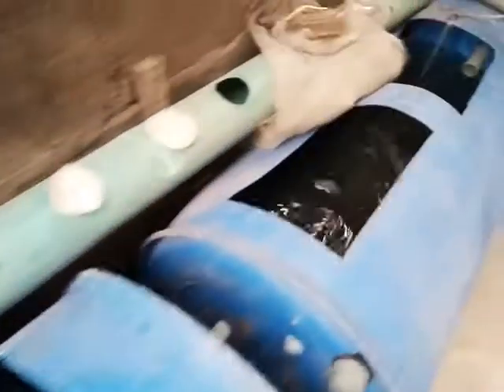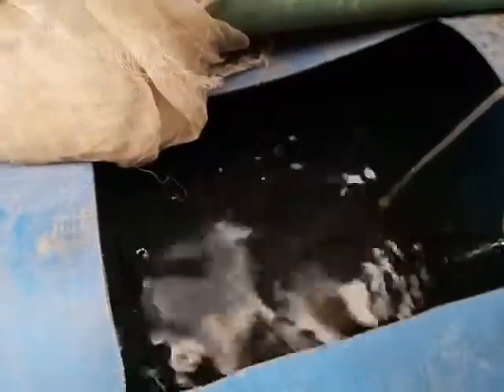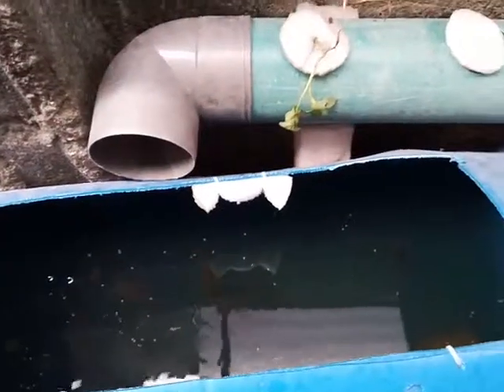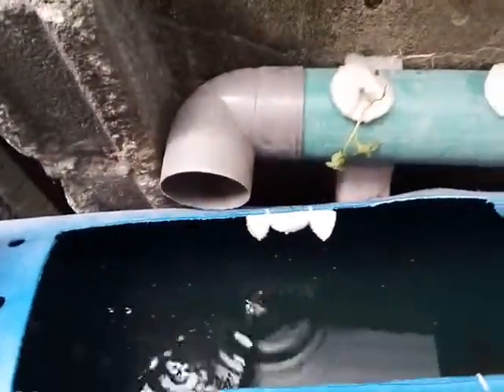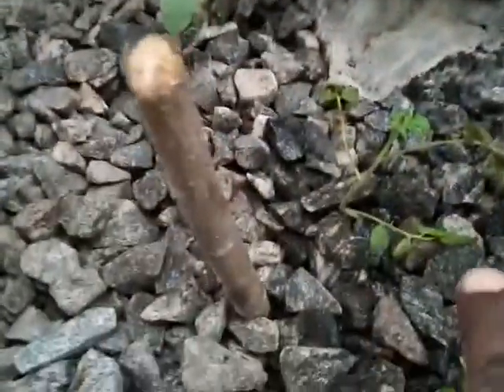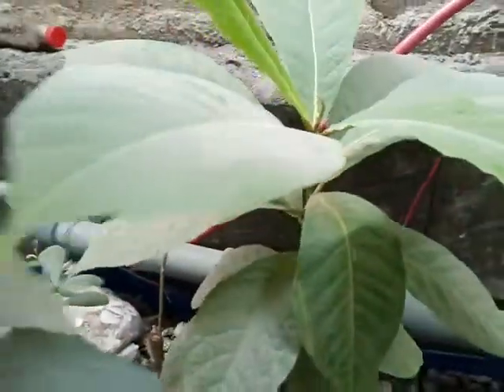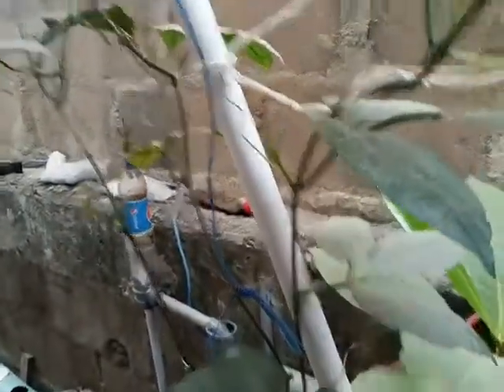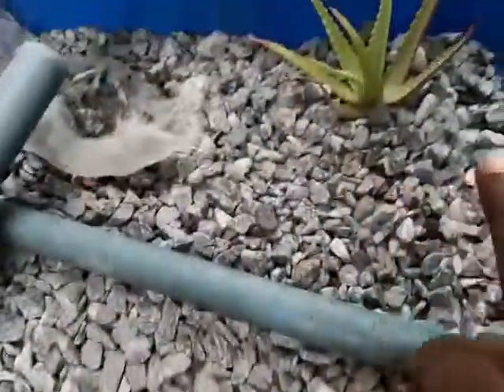Naija Aquapoins - Feeding the newly stocked Tilapia and Catfish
Feeding time for the tilapia and catfish fingerlings... It's fun feeding animals.. Fish in particular..